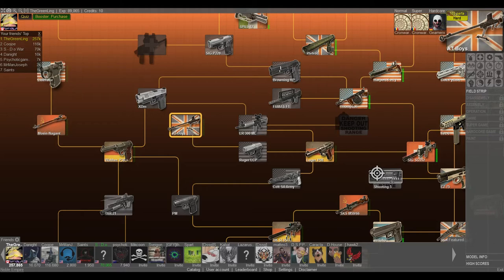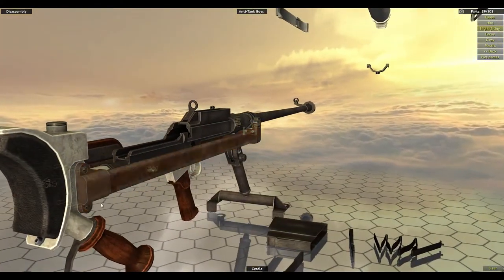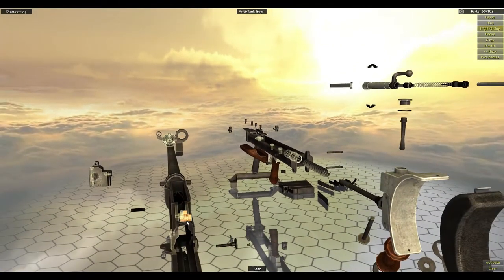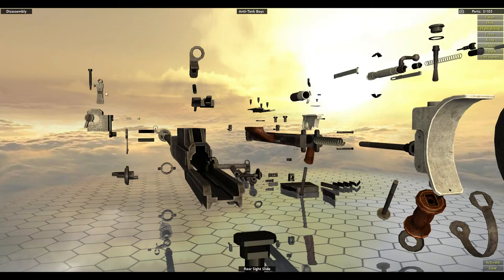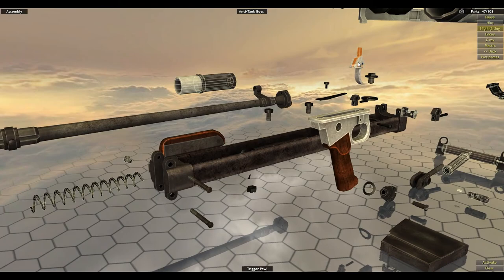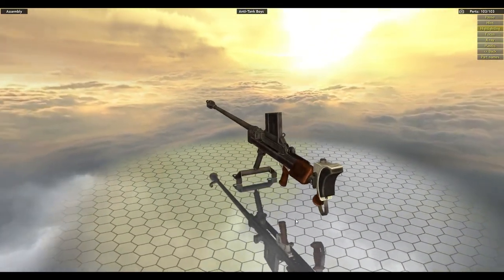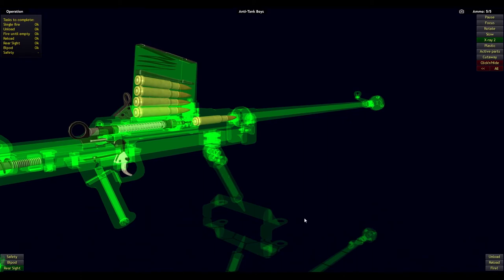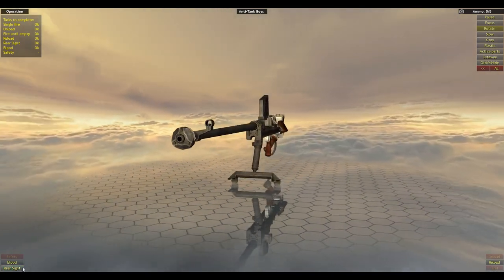Lets Play World of Guns: Gun Disassembly 90 - Boys Anti Tank Rifle